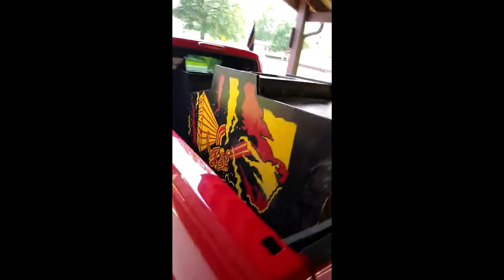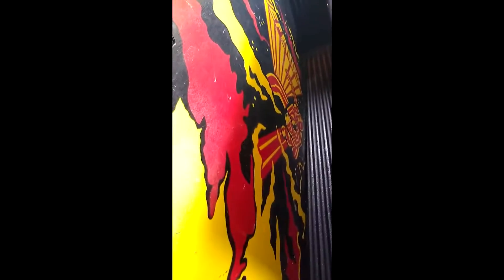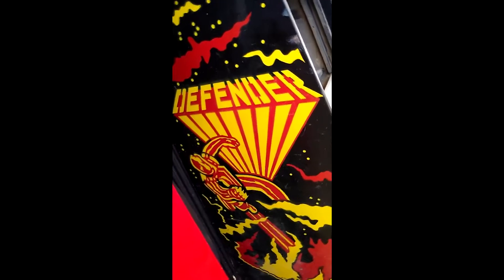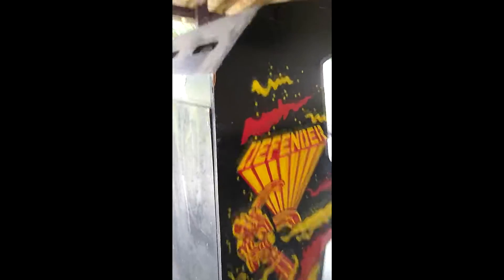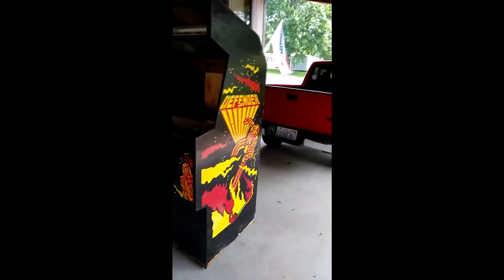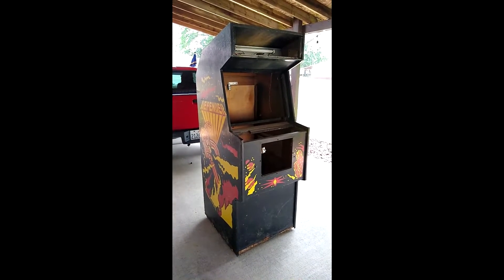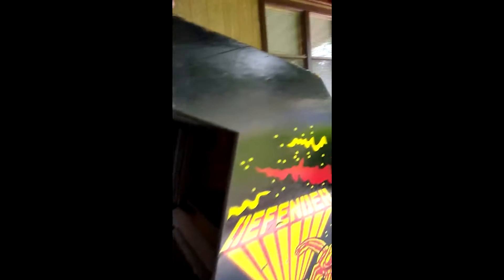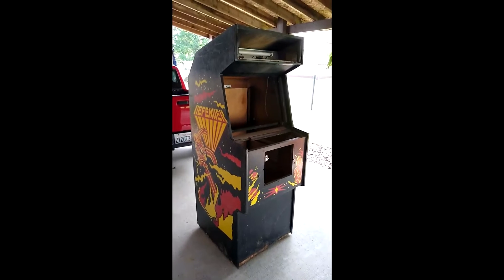6/2: Mystery Arcade Project!!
Oh boy, what did I pickup?!

Man, free is great! Keep an eye out on Twitter!